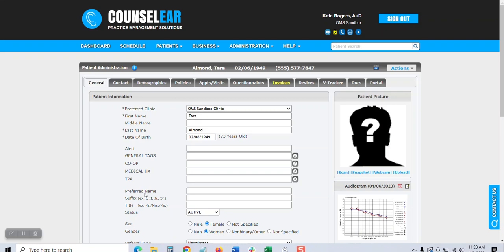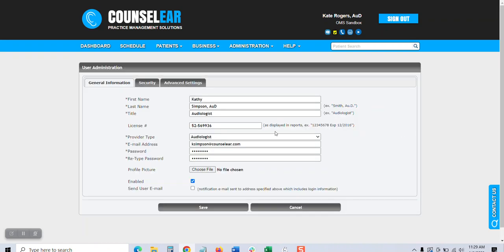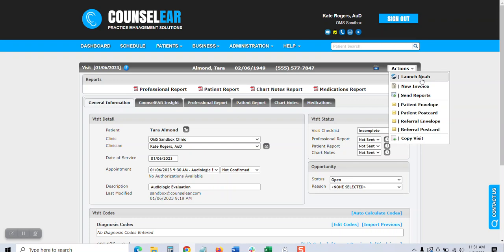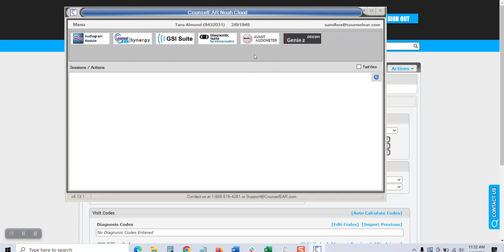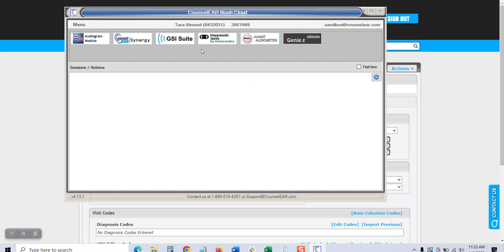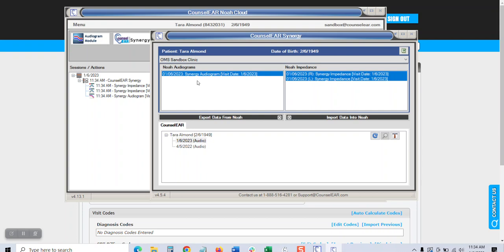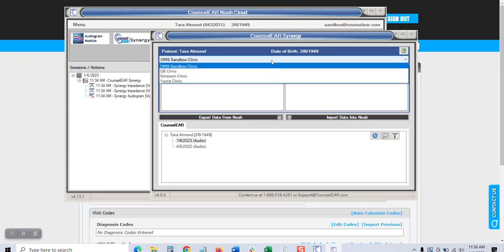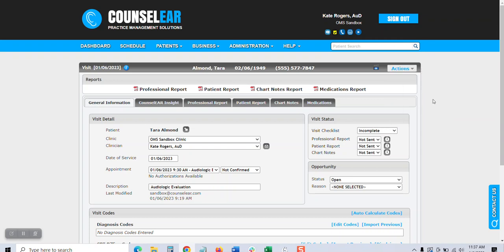Utilizing CounselEAR Noah Cloud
How to access and utilized the CounselEAR Noah Cloud system.